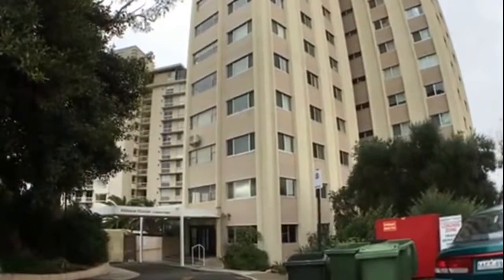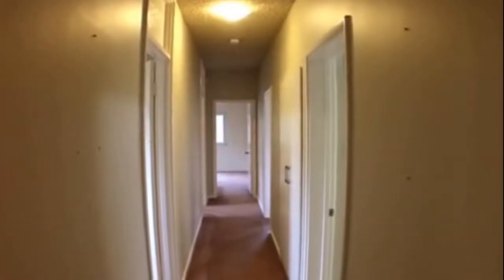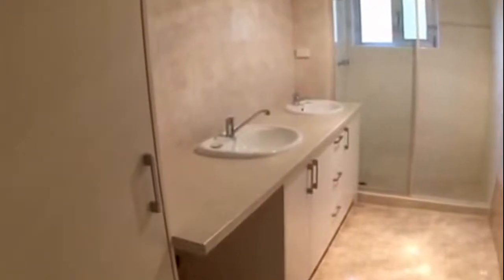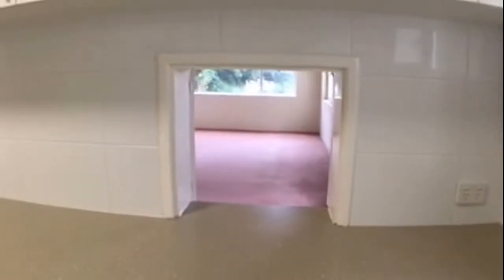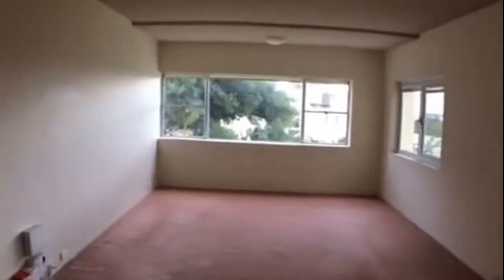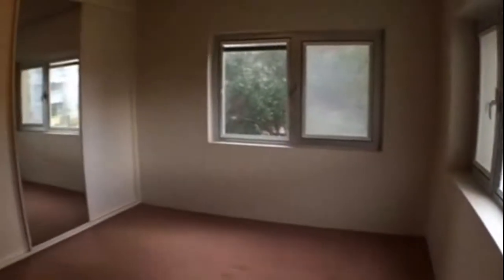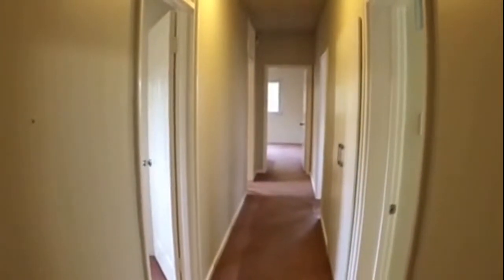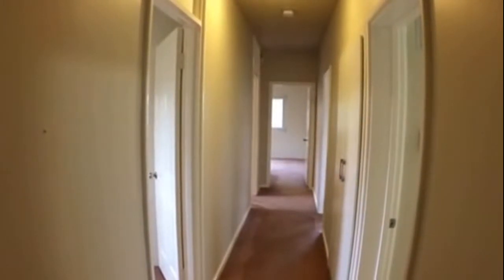South Perth Apartments 3BR/1BA by South Perth Property Management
if you need M Residential for the best South Perth property management. To view our available listings, check out today! You can also call us or visit our office at

M Residential
252 Mill Point Road
South Perth WA 6151

This easy-to-care property is one of our apartments in South Perth that features three good-sized bedrooms with built-in robes and one bathroom with a separate toilet. It is tastefully renovated and freshly painted throughout to provide you with great living experiences. This apartment has a well-designed kitchen with a hutch opening to meals area. The open plan living/dining room has delightful views of the city and the river. This property has access to the sparkling swimming pool of the complex and comes with a secure car bay. It is also situated in a great cul-de-sac street accessible to restaurants, cafes, schools, ferry station, zoo, and foreshore.

Ever imagined yourself living in these wonderful rental apartments in South Perth? and give our professional South Perth property managers a call today! Know someone who might be interested in our South Perth apartments instead?

Experience professional property management in South Perth with us at MResidential! or learn more about property management in South Perth

Your reviews help keep our business thriving. Please take a moment and share your experience